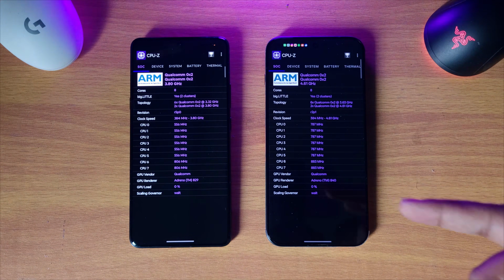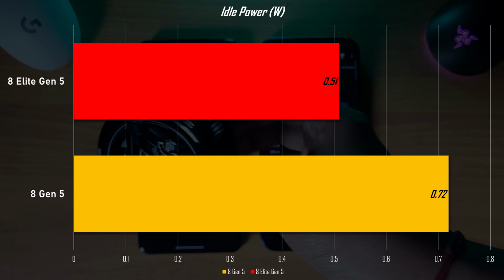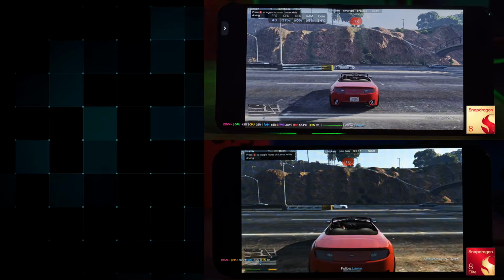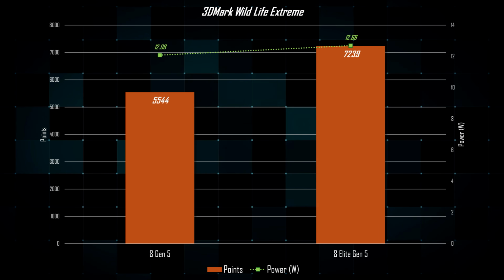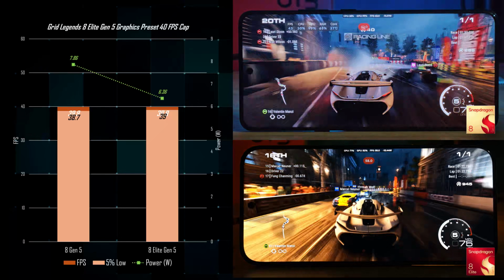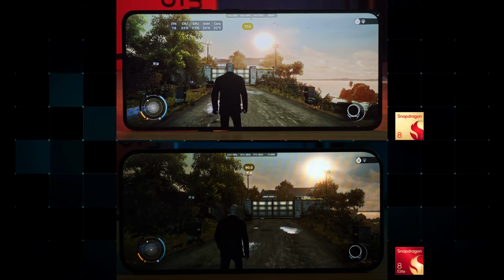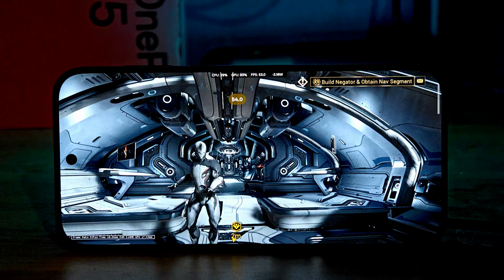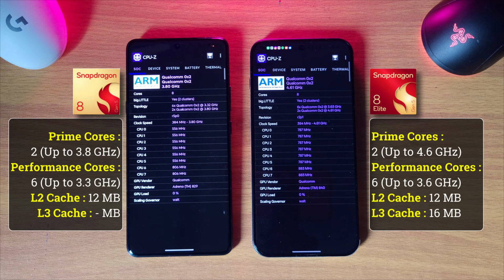SoC Analysis! 8 Elite Gen 5 vs 8 Gen 5 - Performance and Efficiency Test 🔥 OnePlus 15 vs Moto Sig!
8 Gen 5 is the current gen semi-flagship SoC from Qualcomm, but how does it compare to its elder brother, the fully featured 8 Elite Gen 5?
Device Tested:
8 Elite Gen 5 - OnePlus 15 12/256
8 Gen 5 - Motorola Signature 16/512
Timestamps:
00:00 8 Elite Gen 5 vs 8 Gen 5 Specs
00:56 Devices and Testing Method
01:38 Idle Power Draw
01:56 Geekbench 6
02:32 CPU Efficiency at 100% load
03:28 GTA V 40 FPS vs Uncapped FPS
04:54 GPU Efficiency at 100% load
05:26 Wuthering Waves
06:34 Grid Legends 40 FPS vs 60 FPS
07:39 Hitman Absolution 40 FPS vs 60 FPS vs 120 FPS
09:21 Tomb Raider 40 FPS vs 60 FPS vs 120 FPS
10:36 Warframe
11:41 CarX Street
12:06 Conclusion